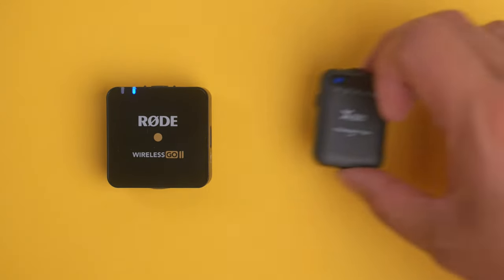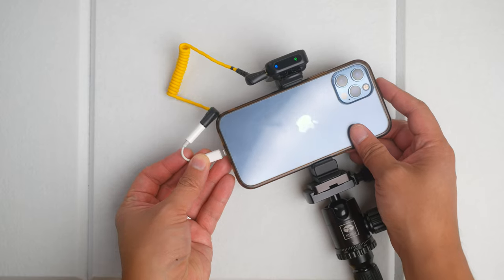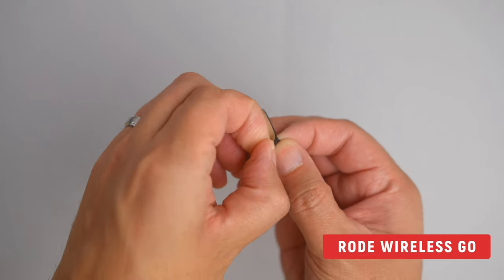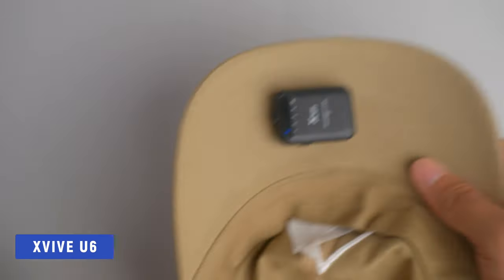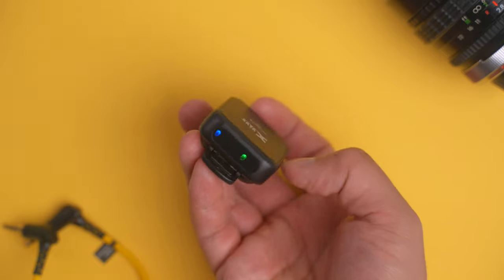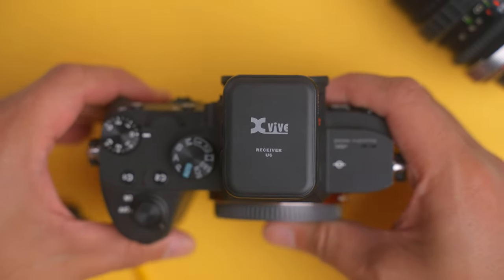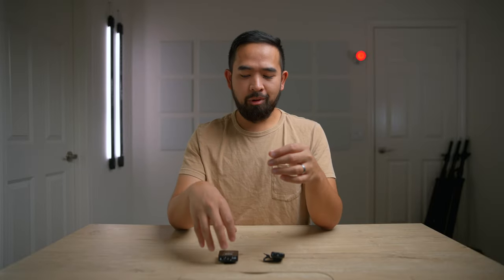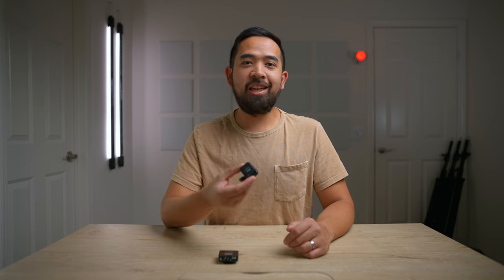this TINY Wireless Mic is AWESOME | Xvive U6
The Xvive U6 Wireless System

00:00 Intro
00:35 The Cost
00:48 Raw Sound Test
02:01 Advantage of U6
02:48 Which sounds better?
04:01 Sound levels adjusted test
05:10 Who is the U6 for?

// Gear We Use for YouTube //
Main Camera
YouTube Lens
Lens for Everything!
YouTube Key Light
YouTube Back Light
YouTube Mic
C Stand
Favorite Key Light
Favorite Photo Lens